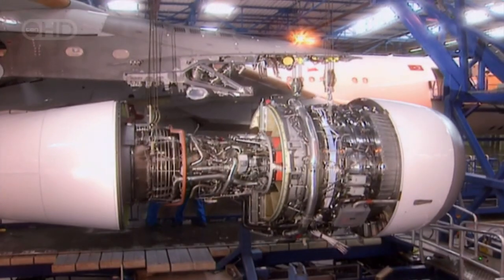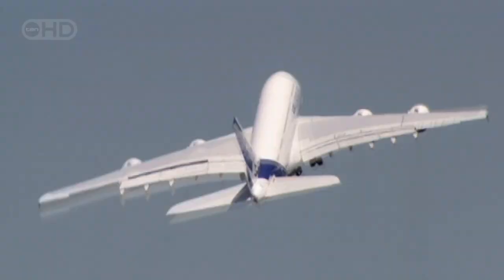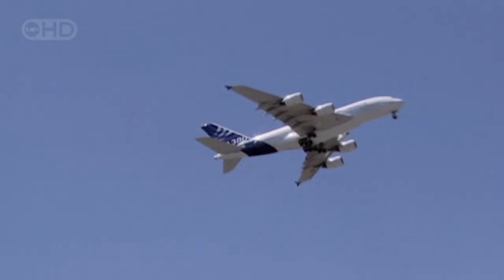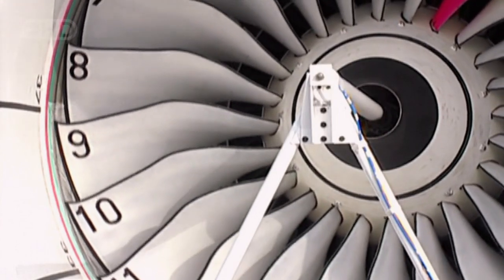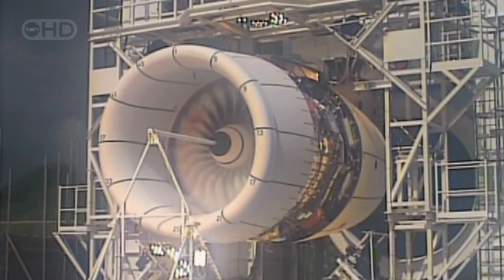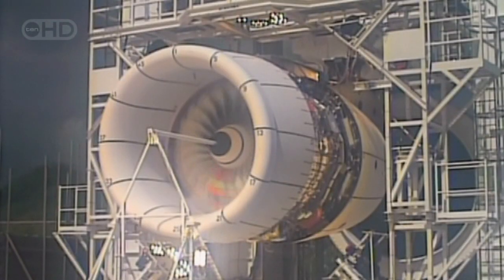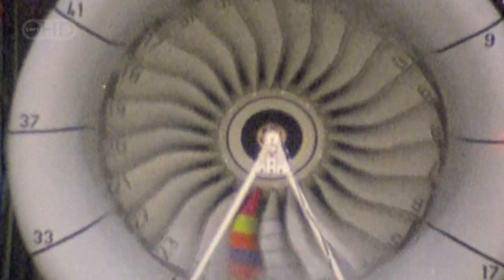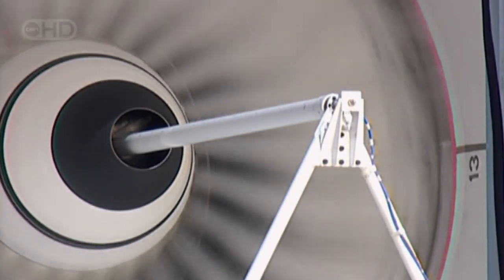Airbus A380 Engine Explosion Test - HD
Airbus A380 Engine Test - HD